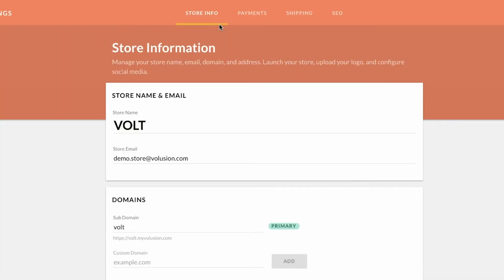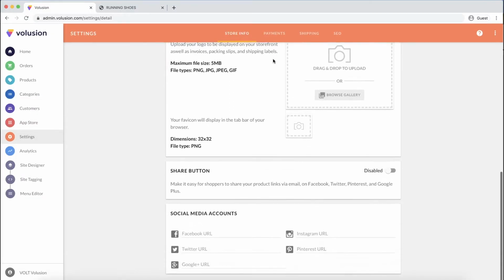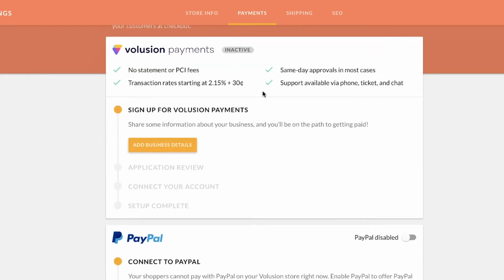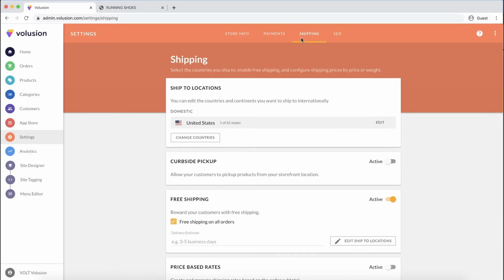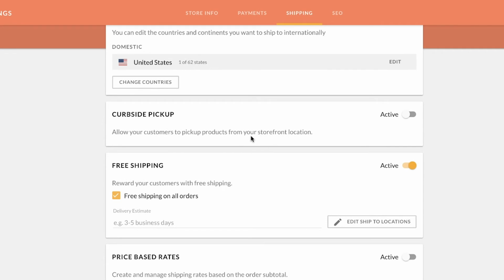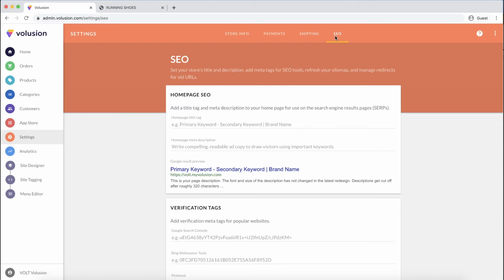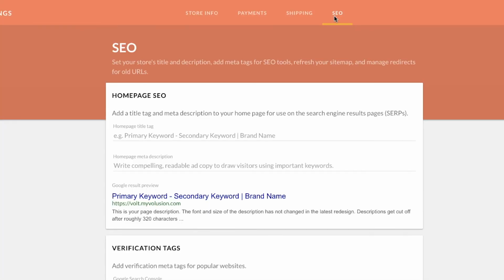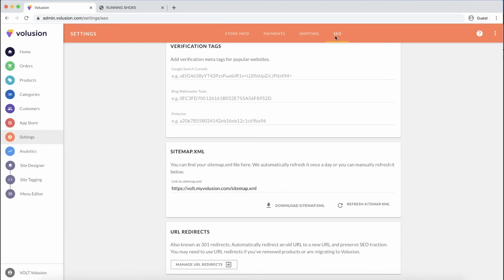VOLT Demo | Settings Overview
Learn all about how to effectively use VOLT, Volusion’s new ecommerce platform built for speed, SEO, and mobile-friendliness.

This video will walk you through an overview of the Settings Feature in your Volusion Admin.